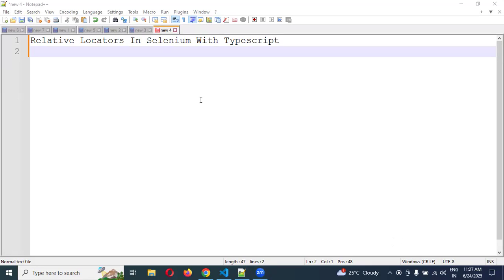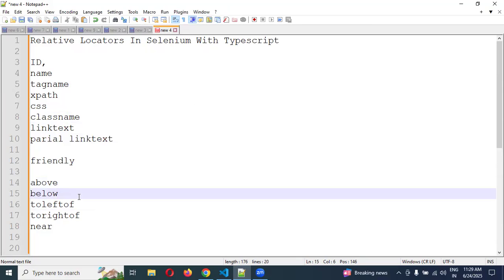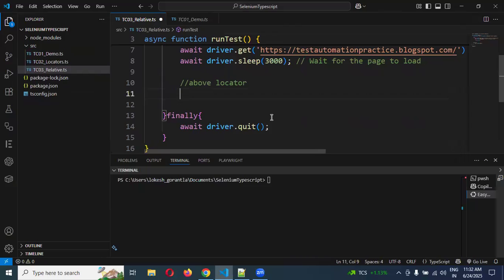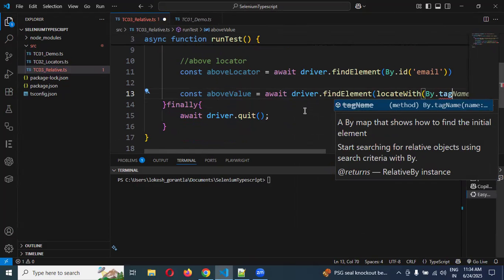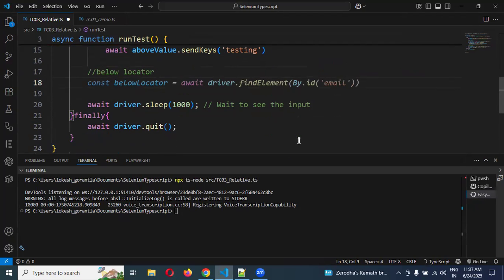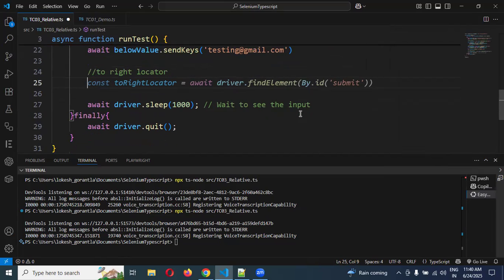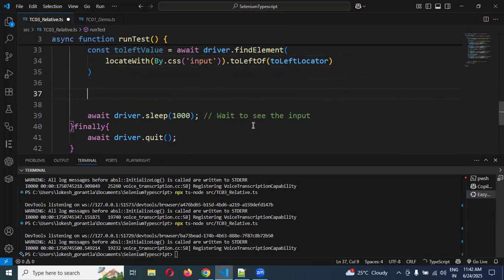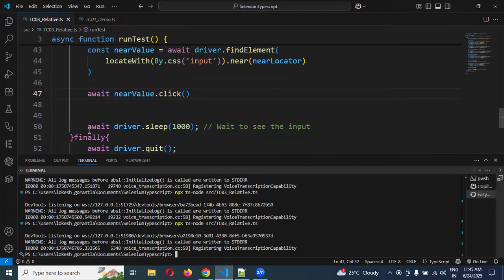Part 3: Relative Locators In Selenium With Typescript